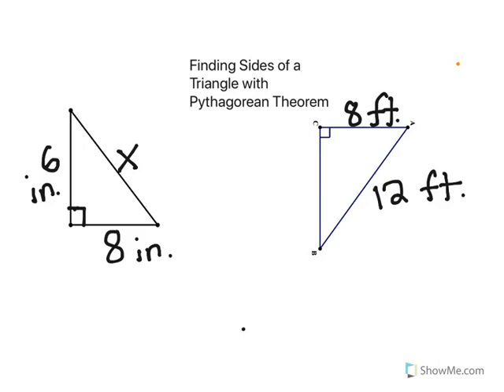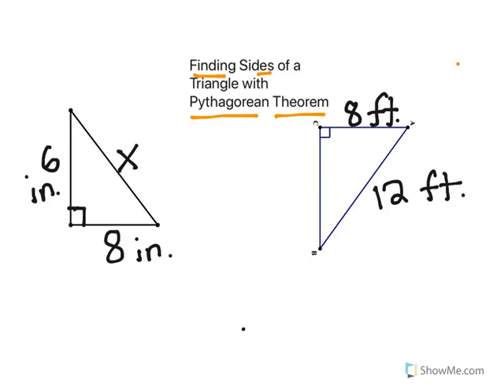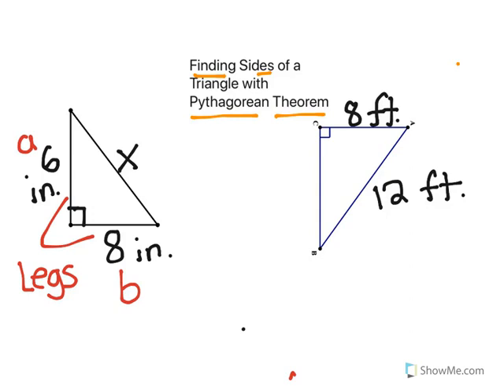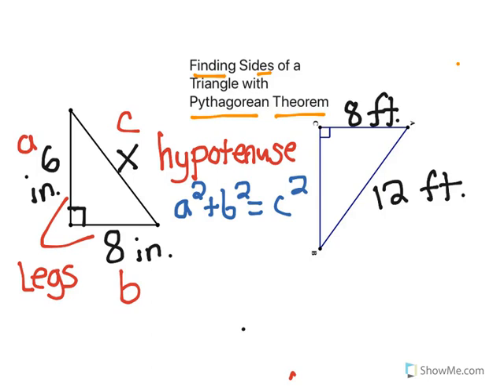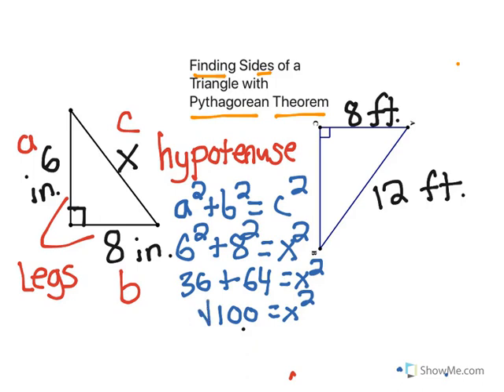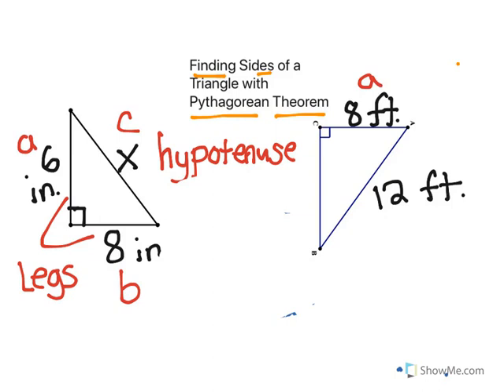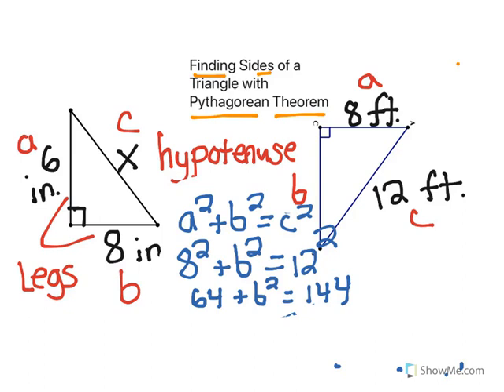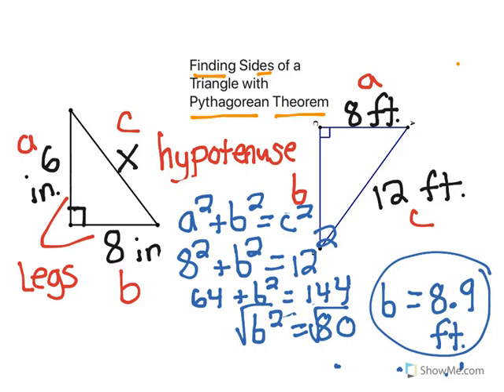Finding Sides of a Triangle with Pythagorean Theorem